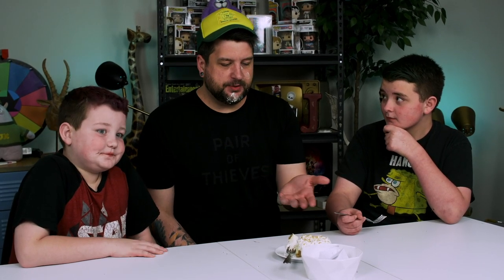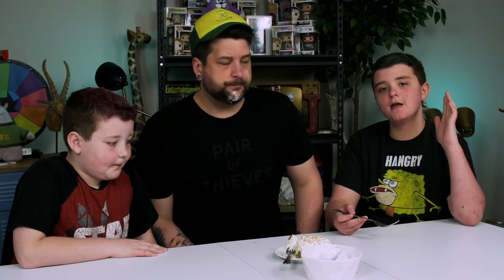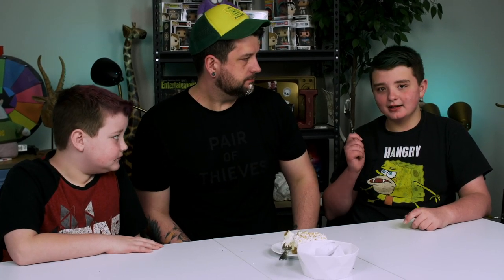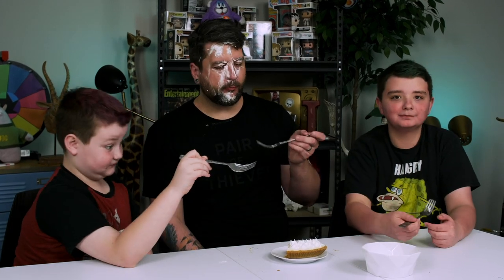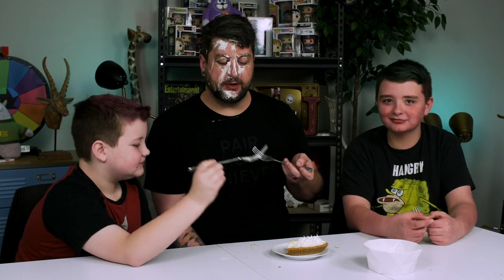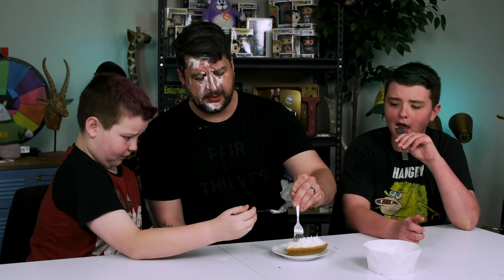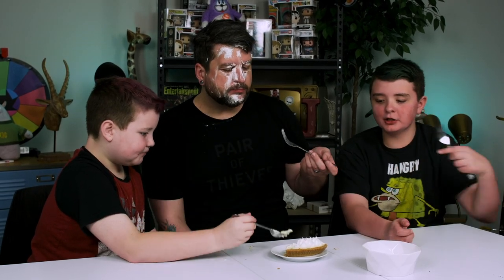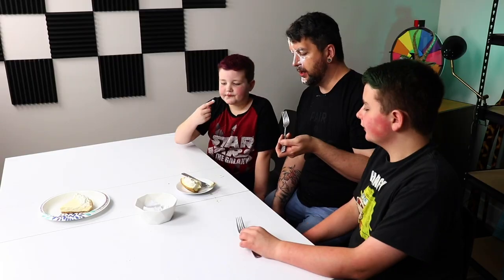The Ultimate Pie Eating Challenge Uploads of Fun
What's up Goonie Gang! We are back this week with yet another food challenge. Why? Because PIE IS AWESOME! As an added bonus this week, you might even get to see Josh, Jackson or Calvin get a pie in the face. During our challenge we try turtle pie, strawberry pie, Oreo Pie, pecan Pie, key lime Pie, and coconut cream pie! That's a lot of pie. Hope you enjoy the craziness because we has a lot of fun! PEACE!!!

Uploads of Fun is our family YouTube channel. The Uploads of Fun family includes Josh, Rachel, Jackson, and Calvin. Our goal is to make content for the whole family to enjoy. Our funny kid friendly videos will always have clean content. If it’s uploaded on this channel you can guarantee it will be fun. Always remember “Fun is a language that we all speak, download some today”.

► Our Website (it’s really just a link back to our YouTube Channel)
► X-Box Gamer Tag: Uploads of Fun